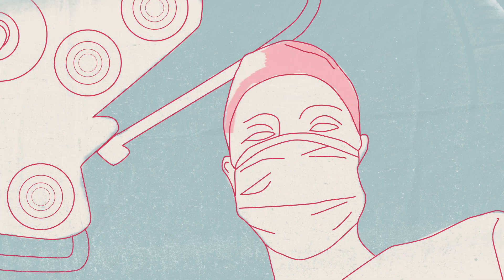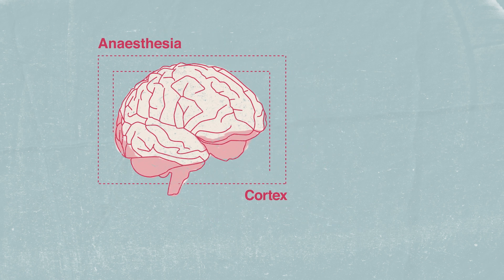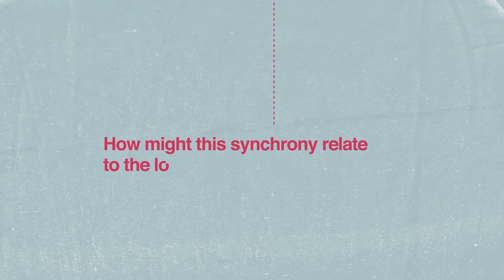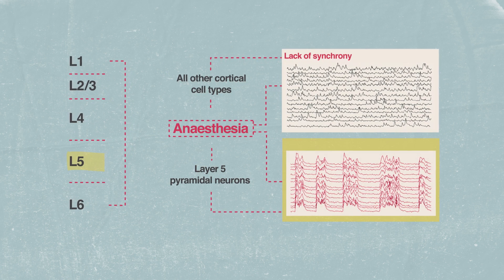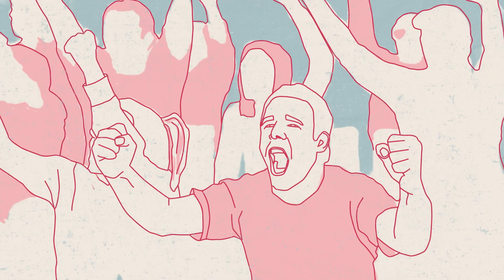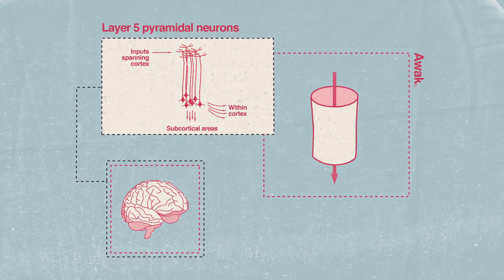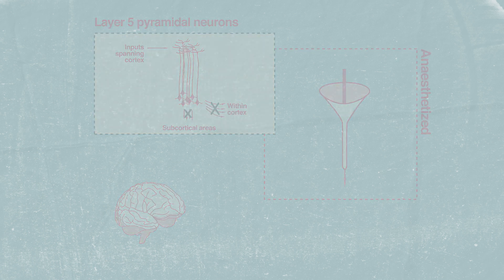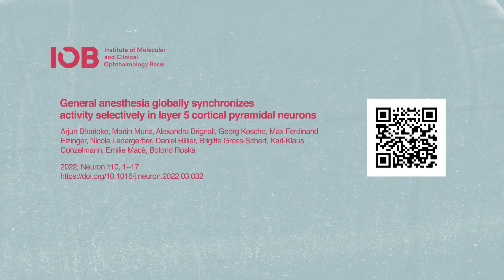How does anesthesia affect neurons in the brain?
General anesthetics affect different cell types differently. In one specific type, anesthetics induce the cells to all fire together, restricting information flow across the brain, possibly resulting in the loss of consciousness.